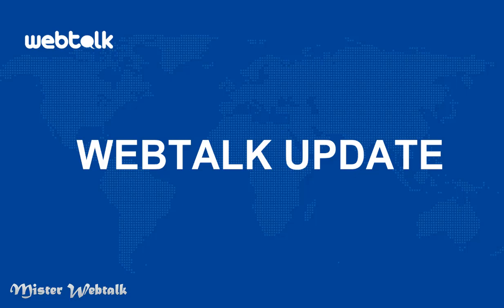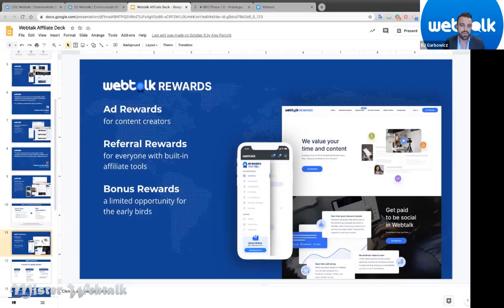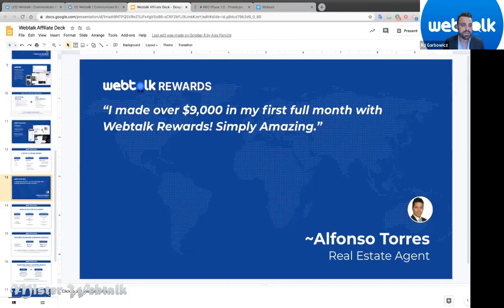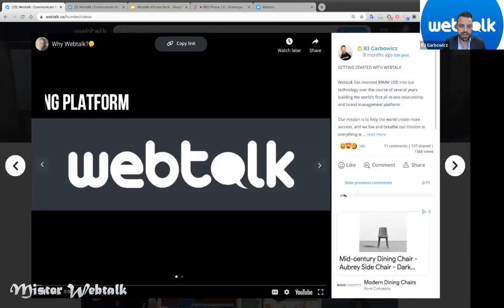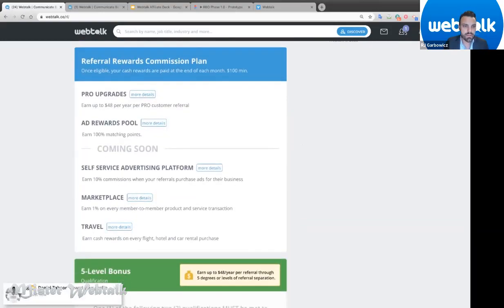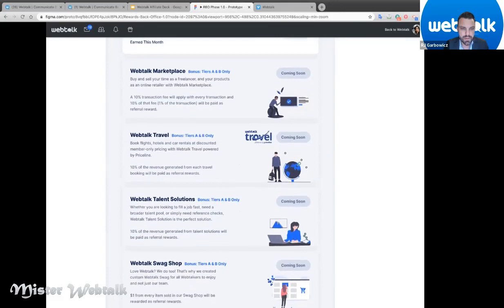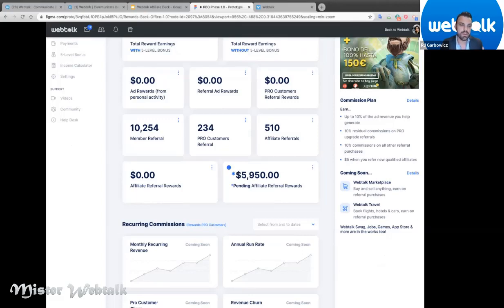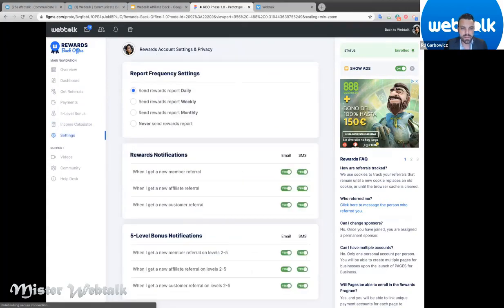WEBTALK UPDATE. RJ Garbowicz's webinar. | Обновление Вебток.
WEBTALK UPDATE. CEO of Webtalk RJ Garbowicz made a webinar to show new updates on Webtalk. Webtalk review was awesome. New interface of Webtalk is more interesting and useful. People will enjoy making money online. Webtalk shares 50% of ad revenue to users. More ways to earn money are coming. Sign up on Webtalk today, tomorrow you will get big money. Invite friend to Webtalk you will get more money.

My international chat group -

СберБанк: 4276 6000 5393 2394 Эренцен Владимирович Д.
Тинькофф: 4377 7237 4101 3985
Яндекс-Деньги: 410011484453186